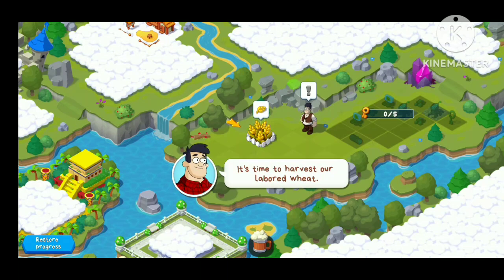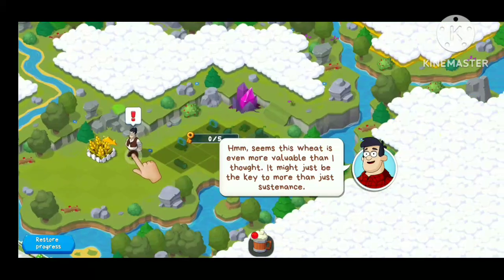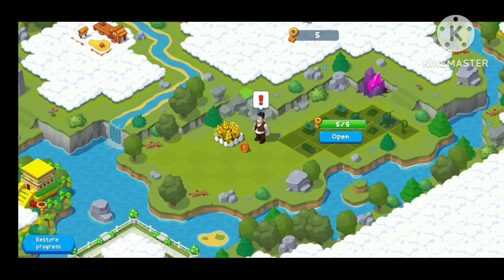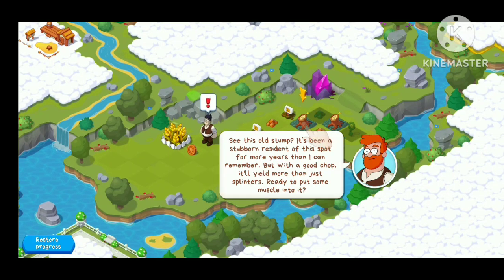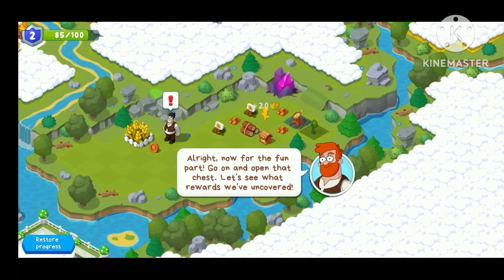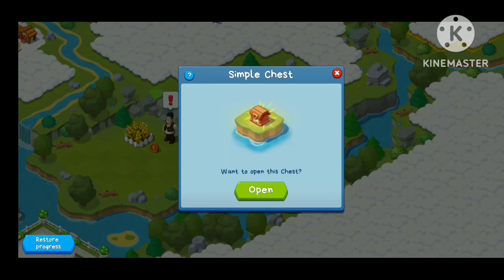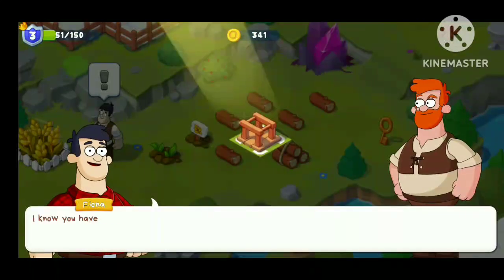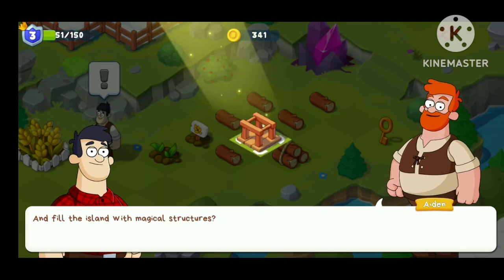Castle Craft Merge Quest gameplay Android and iOS game